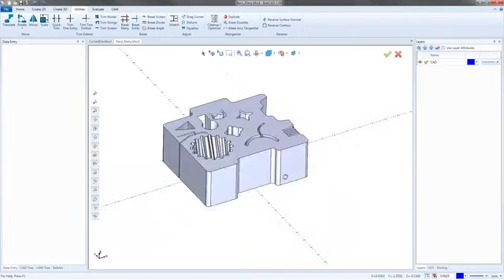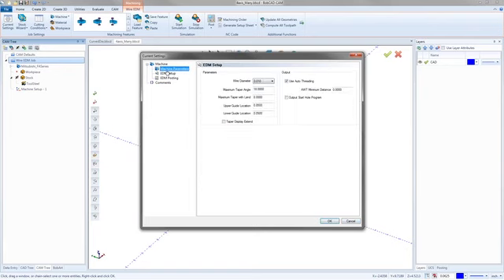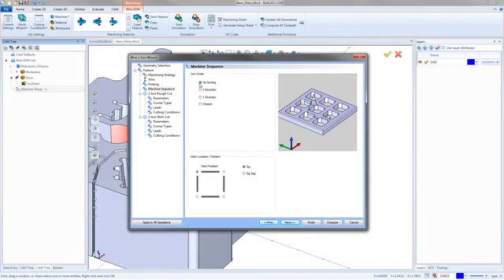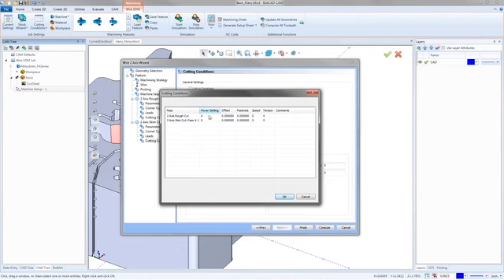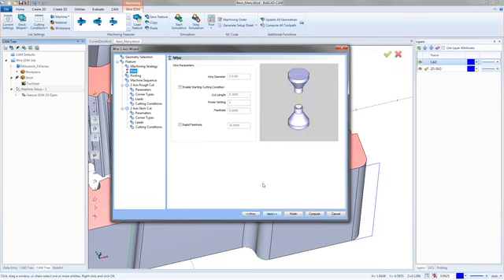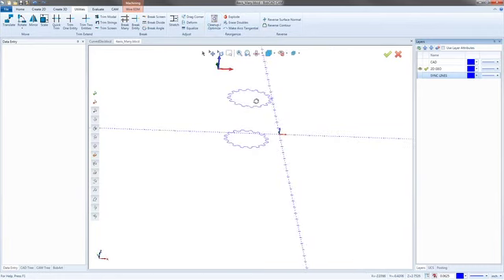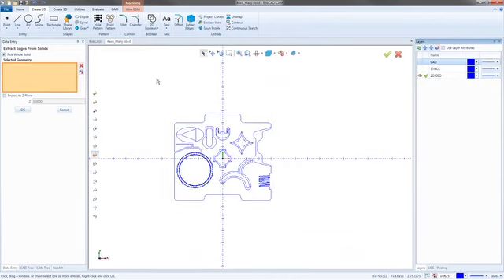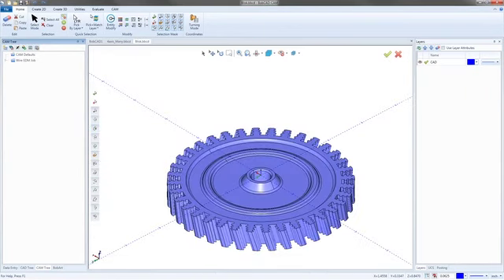BobCAD-CAM V31 Wire EDM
BobCAD-CAM V31 - Drahterodieren (Englisch)